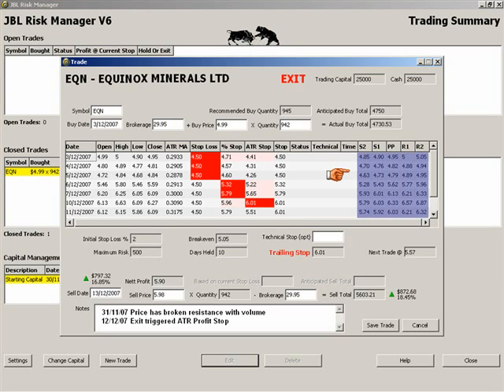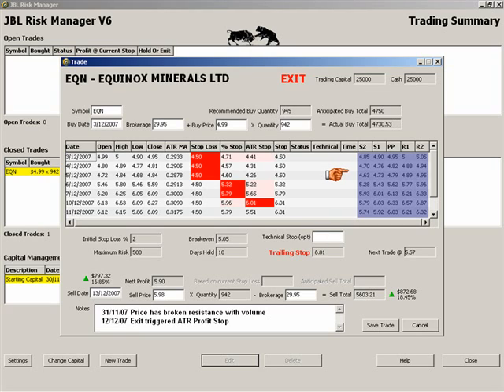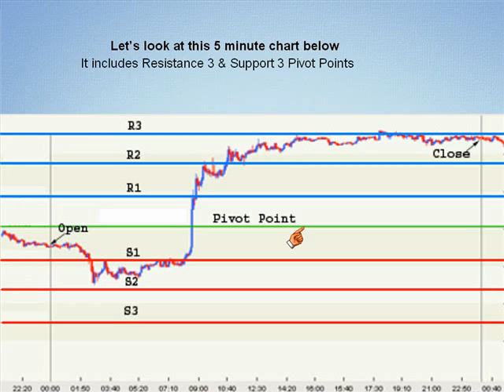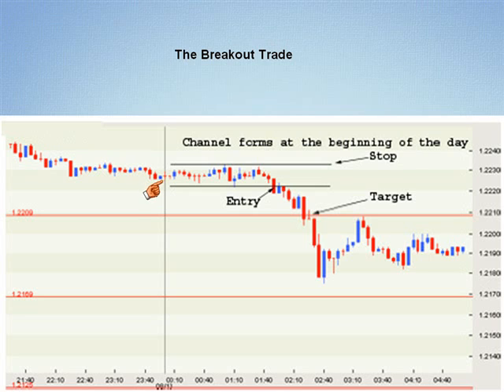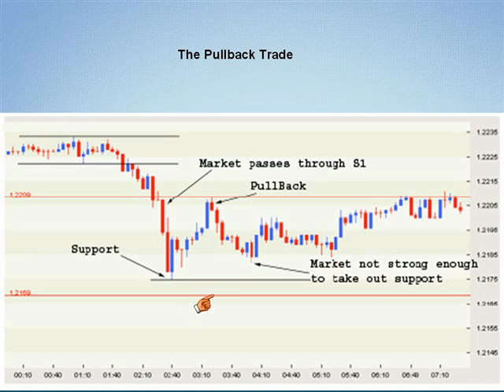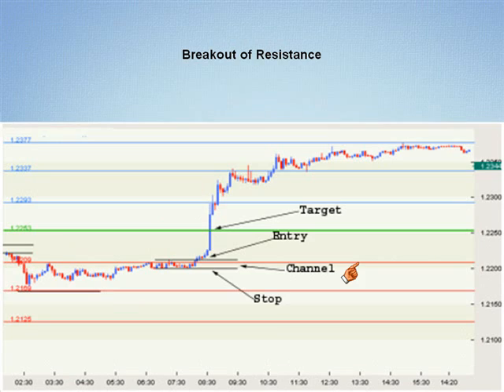Pivot Point Day Trading strategy kept simple!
Intra Day Pivot Point trading strategy as used by Floor, Institutional and experienced traders. One of many features that are calculated automatically in JBL Risk Manager - Money Risk Management trading software for traders and investors. Short Selling now also included in trial. Now available: Multiple Portfolios, Stock Split Adjustments, preset Brokerage fees including % and provision to select either short or medium term trading or long term investing. 14 day FREE evaluation now available. Now also incorporates Van Tharp performance values. Trial now also available to valued Equis clients